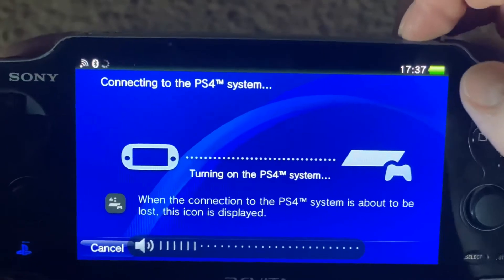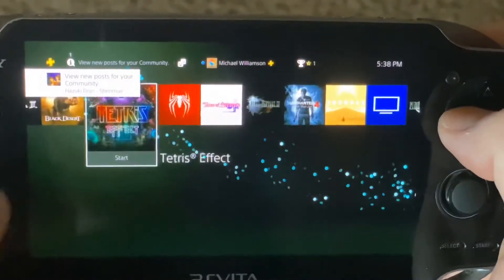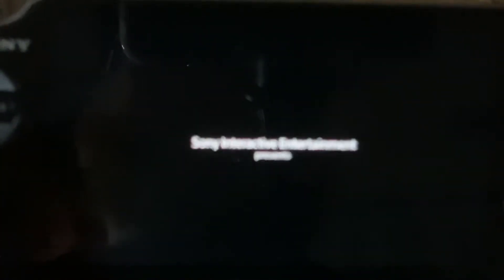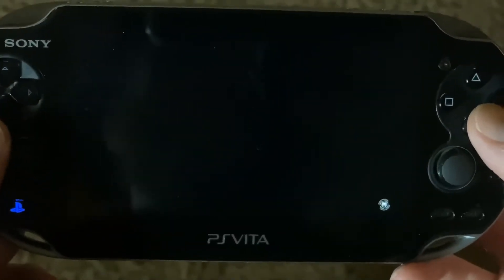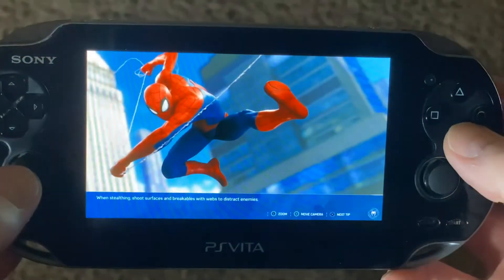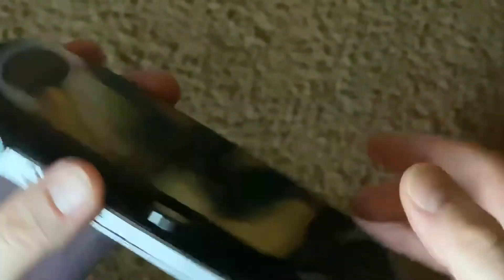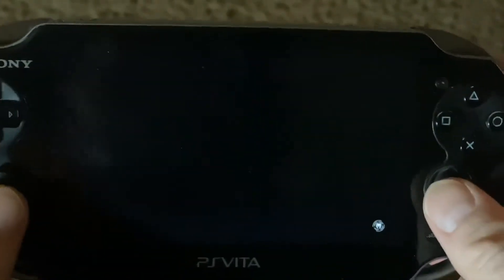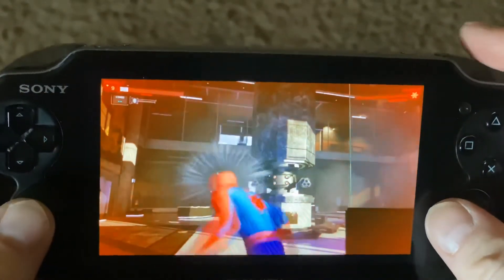Ps Vita Remote Play Review: Spider-Man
In this video I review the remote play of Spider-Man on the PS Vita.